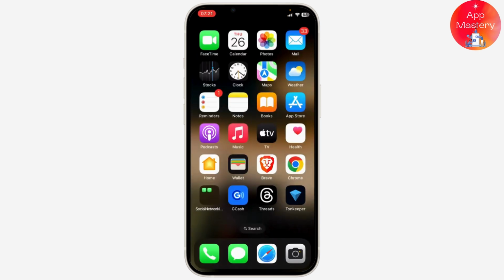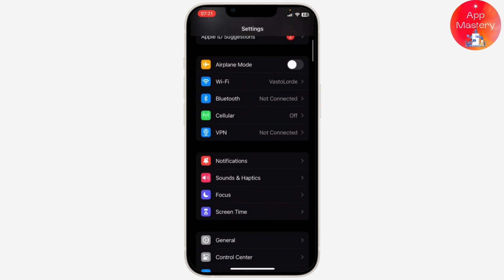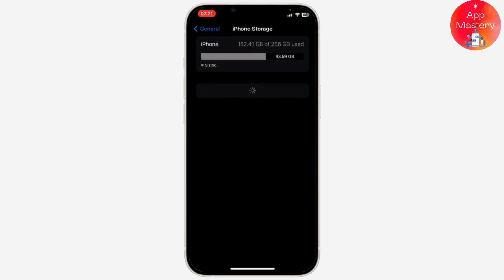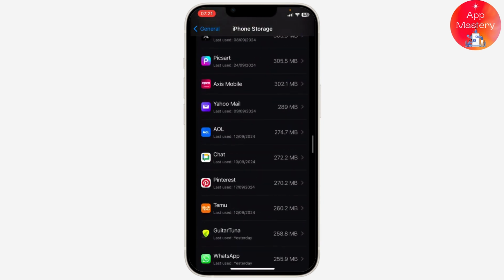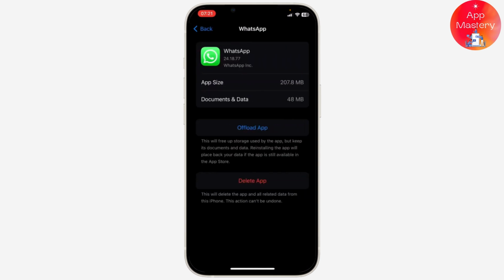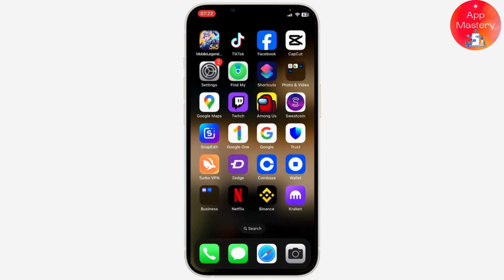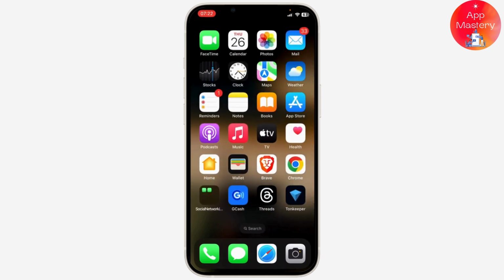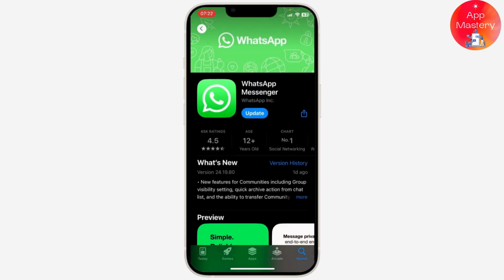Fix Mirror or Inverted Video Call in Whatsapp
Learn how to fix mirror or inverted video call in WhatsApp with this easy-to-follow tutorial! Whether you're facing issues with your video appearing upside down or mirrored, this step-by-step guide will help you resolve it quickly.

In this video, you'll discover effective methods to fix mirror or inverted video calls on WhatsApp. We’ll also cover tips for adjusting camera settings and ensuring a clear video call experience.

Timestamps:
0:00 Introduction
0:25 Step 1: Checking Your Settings
0:50 Step 2: Adjusting Camera Orientation
1:15 Step 3: Testing Your Video Call